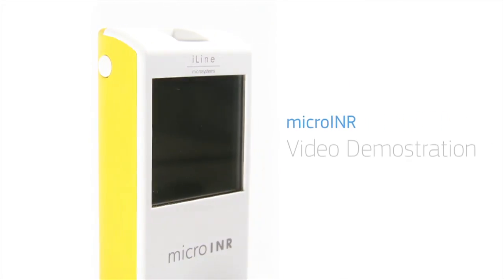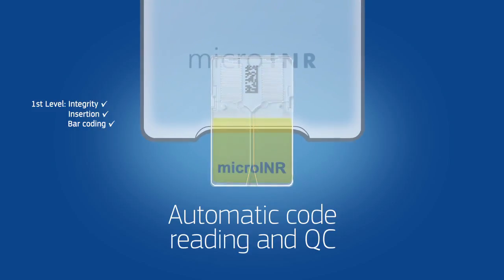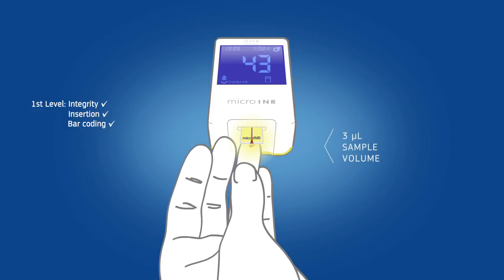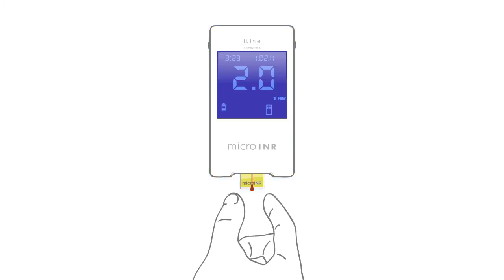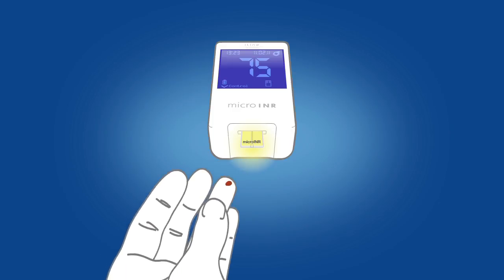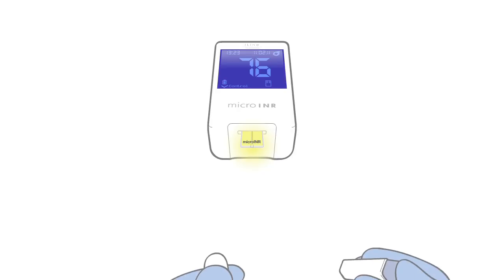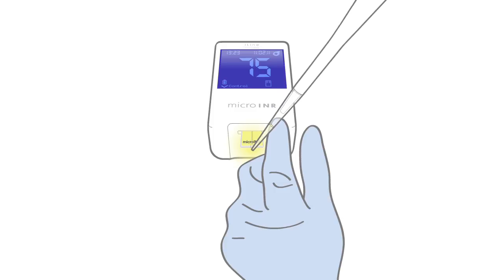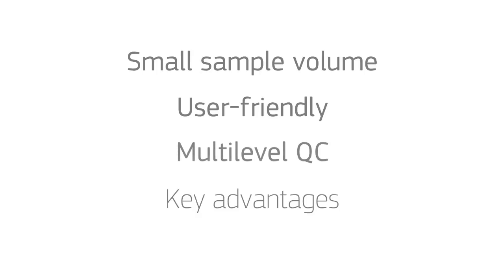microINR | מד קרישה ביתי לבדיקת INR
הכירו את מד הקרישה microINR.
בדיקת INR ביתית, מטיפת דם קטנה במיוחד מתקבלת תוצאה תוך דקה!